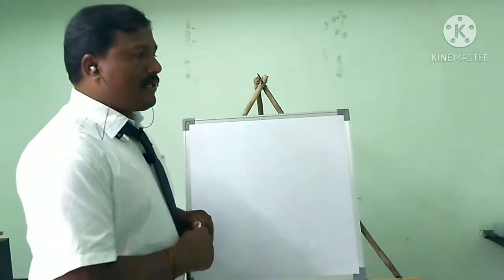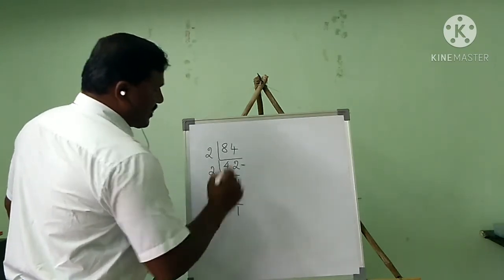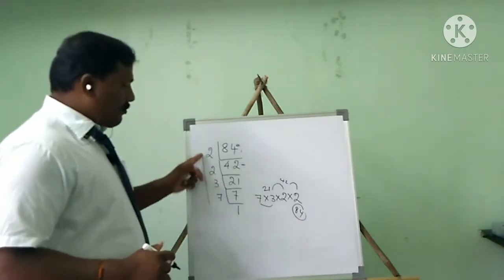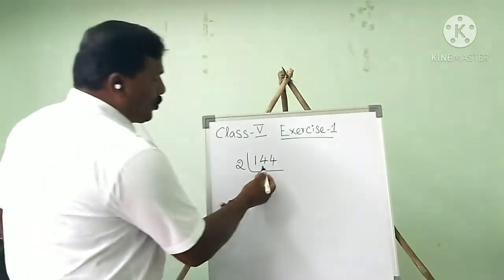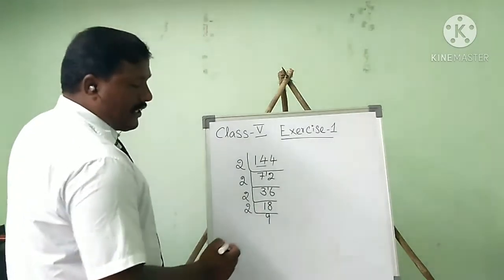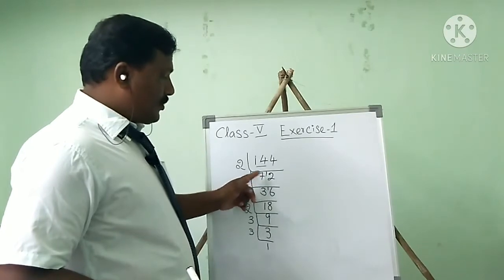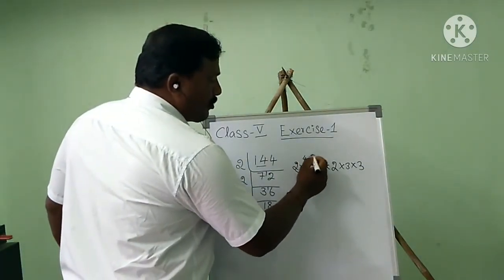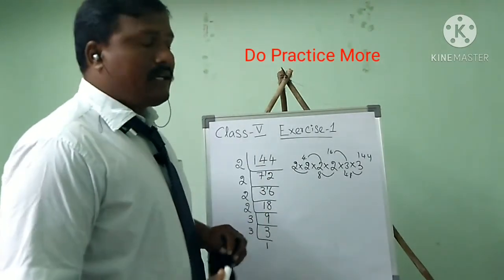5th STD lesson 5.4